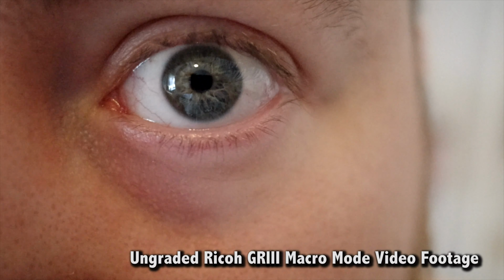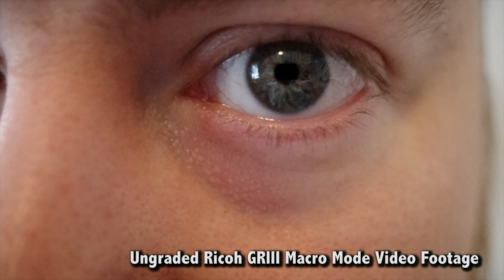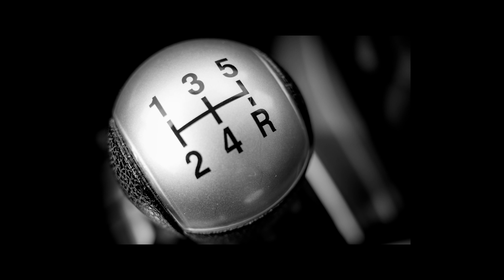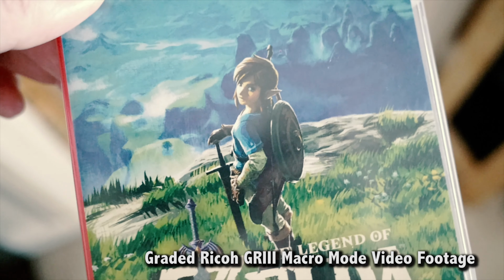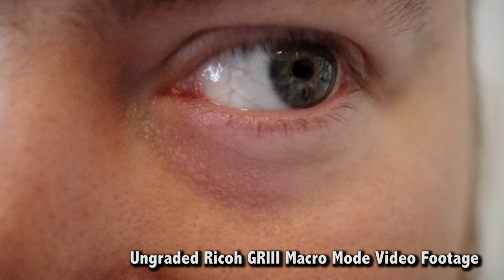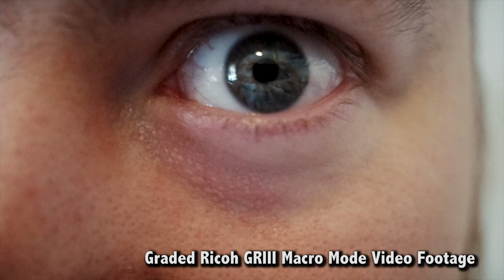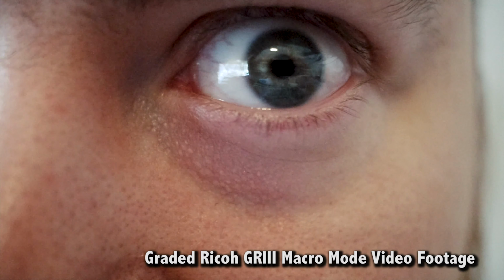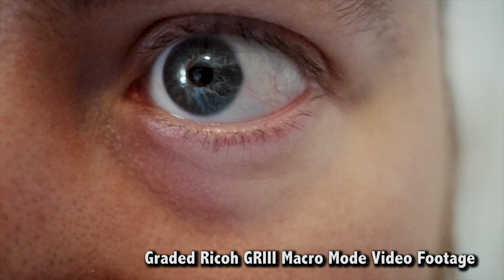Ricoh GRIII Macro Mode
Ricoh GRIII Macro mode for stills and video. I go over what this mode is like showing out of focus areas and in video macro mode.

There really has not been any videos focusing on the Ricoh GRIII Macro function, so I thought I would do one, considering it is an important feature to me. It is a vast improvement over the GRII's macro ability.